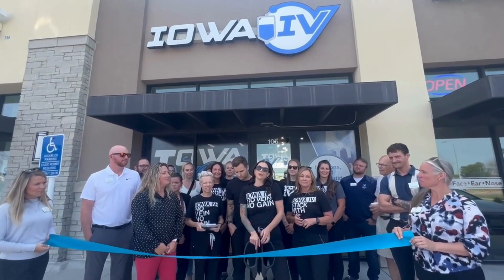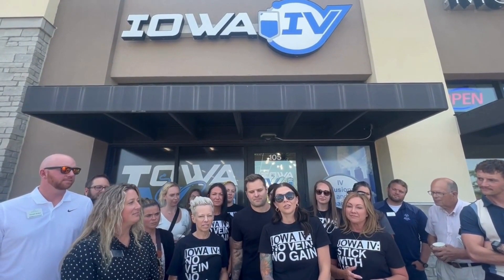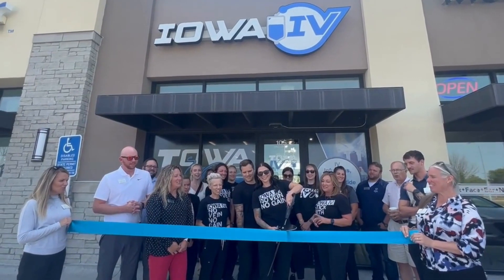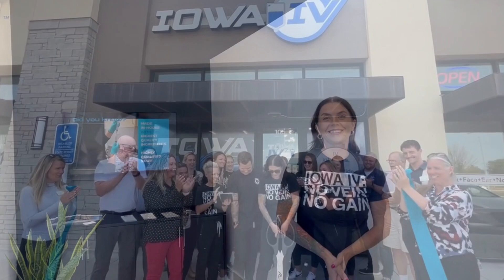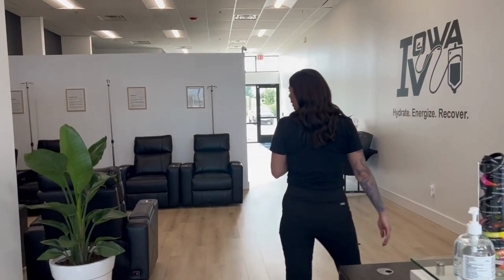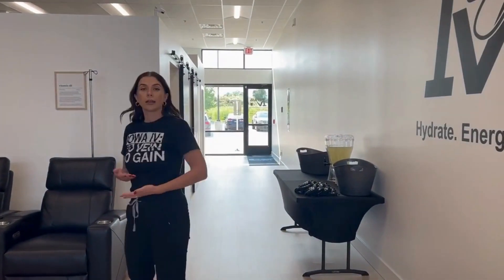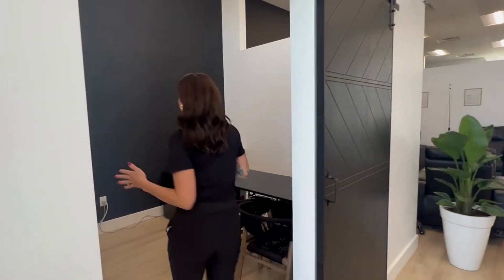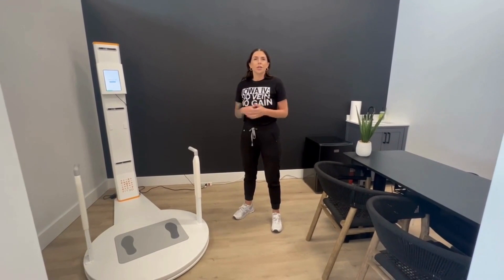Ribbon Cutting - Iowa IV